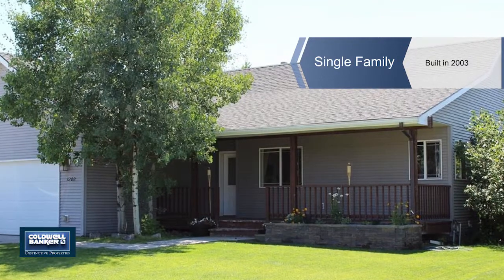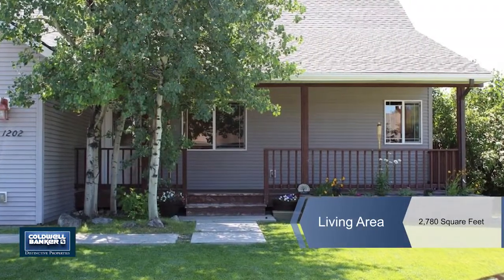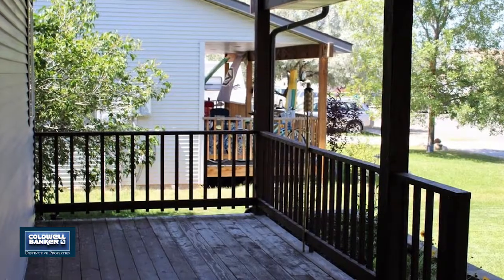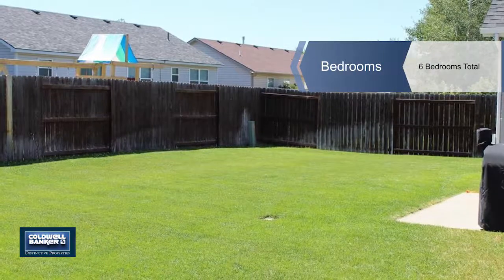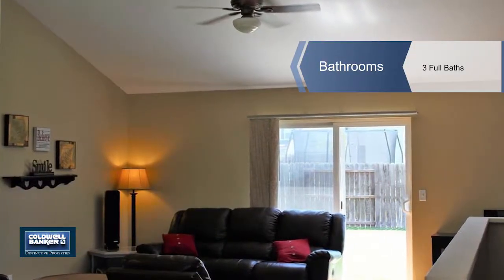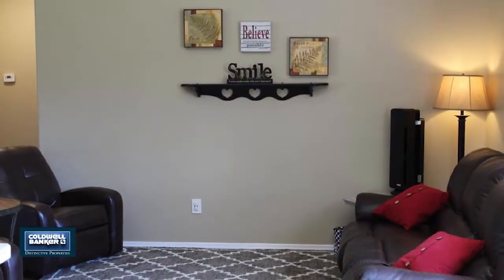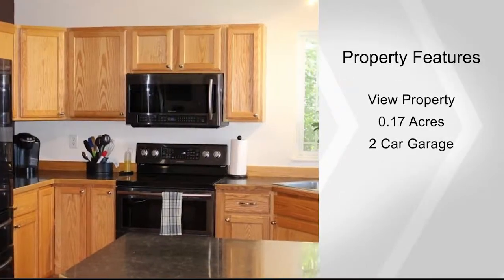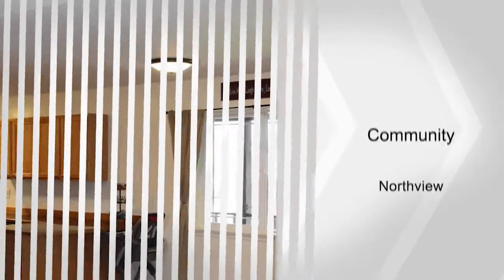1202 Cardinal Drive, Belgrade, MT 59714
This rancher has 6 bedrooms and 3 full bathrooms and is located in one of Belgrade's nicest neighborhoods.  The basement is finished with 3 bedrooms, bathroom, family room (with great built ins), laundry room, and storage room.  Great front porch for entertaining or relaxing.  The solar panels help keep utilities down.